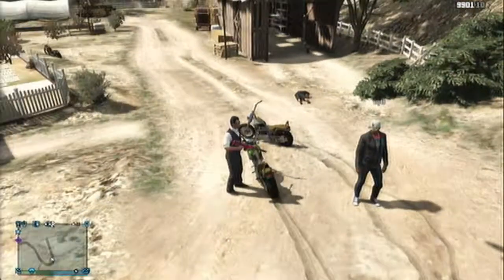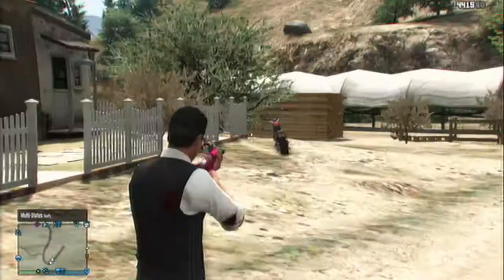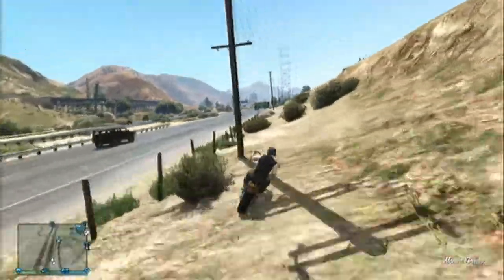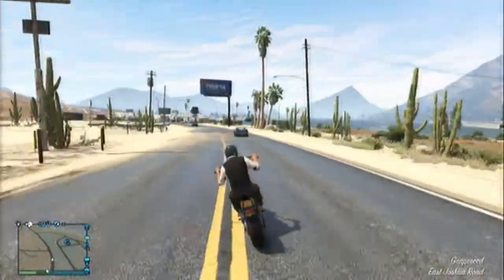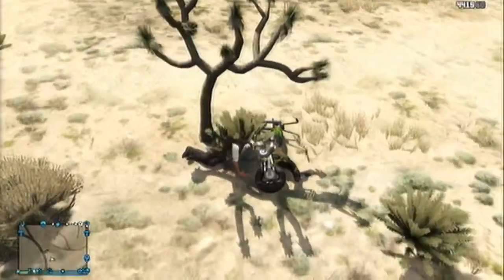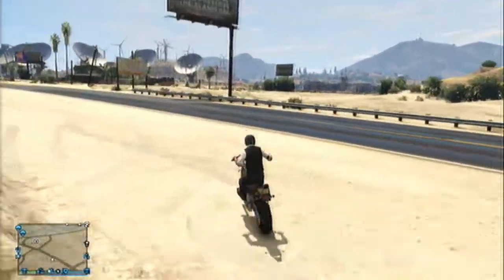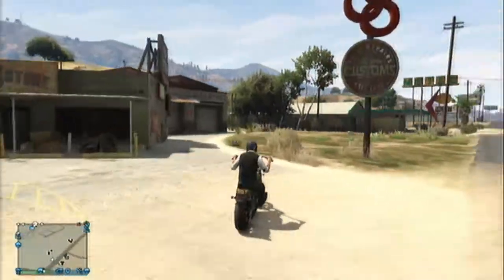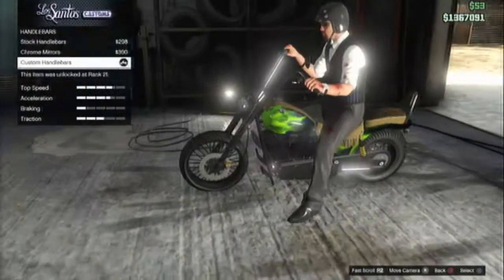GTA 5 Online: Lost MC Bike-GTA V Rare Cars and Uni